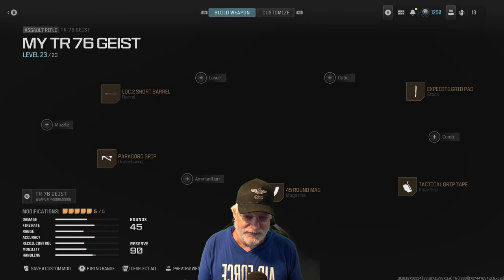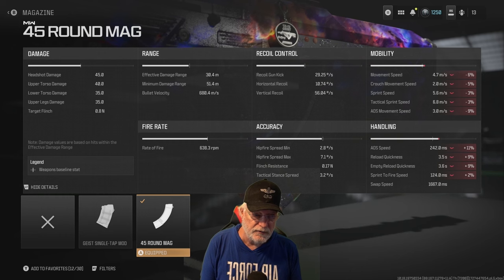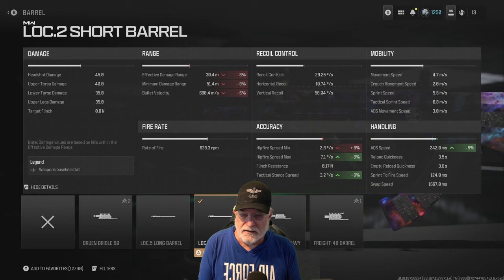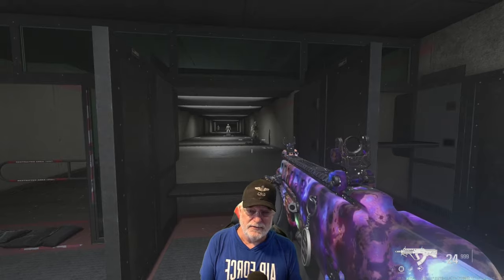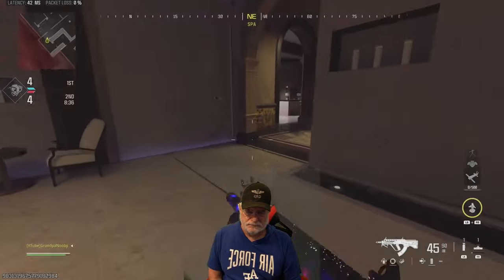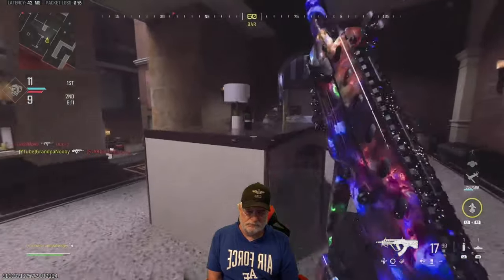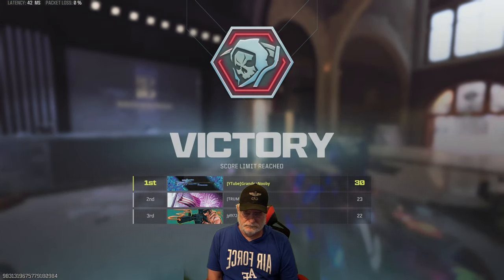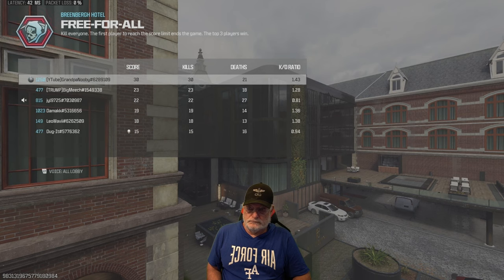OG TR76 Geist AR: Strap On Something New In The Waning Days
Super Buffs In Season 6